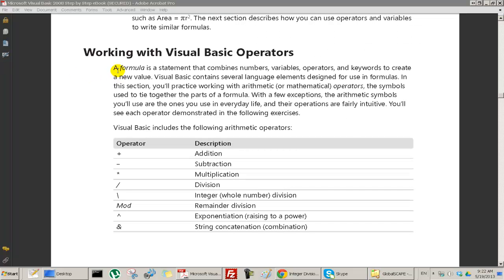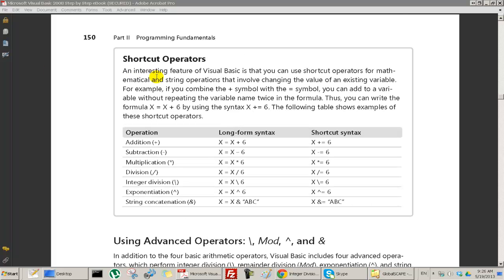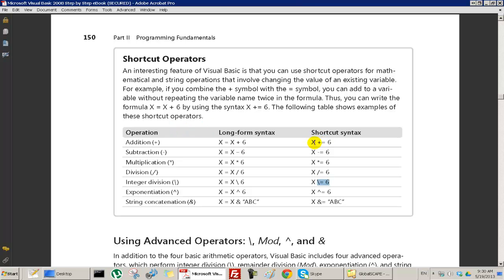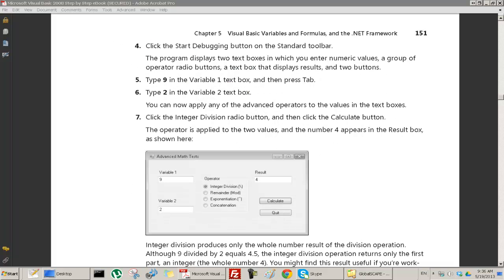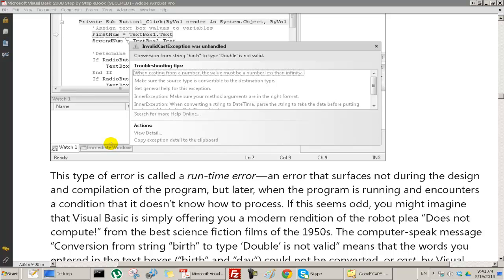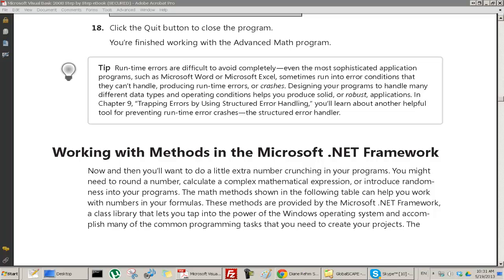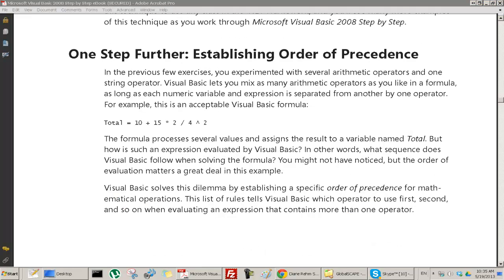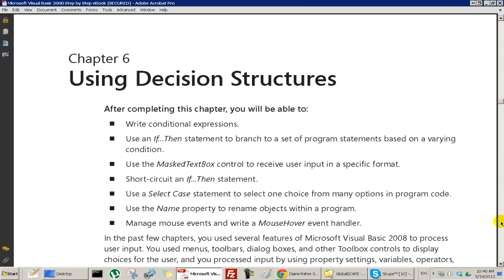Programming 1 Week 6 More on Operators